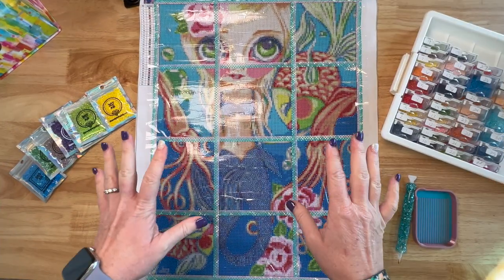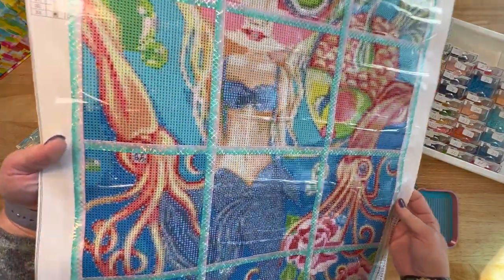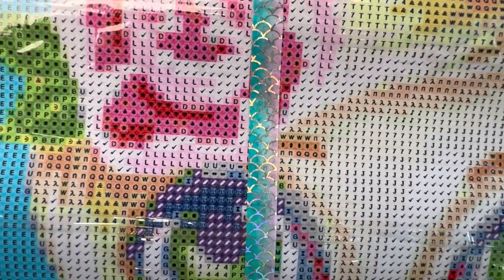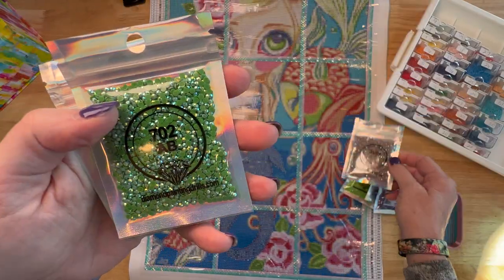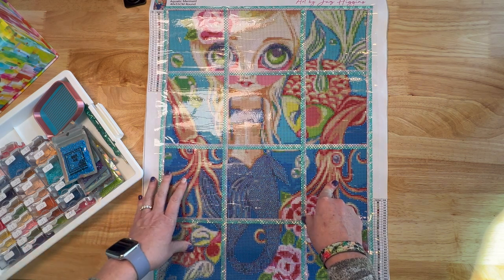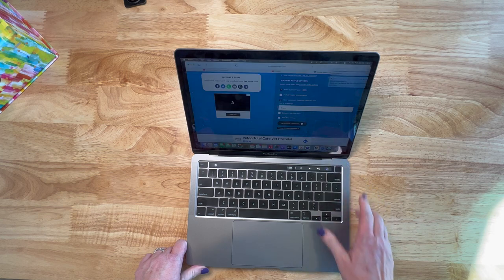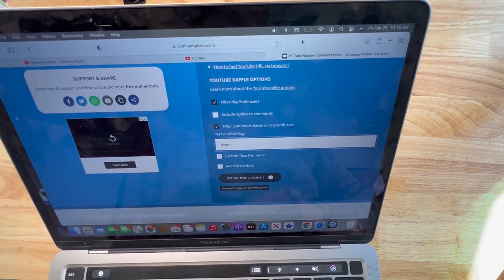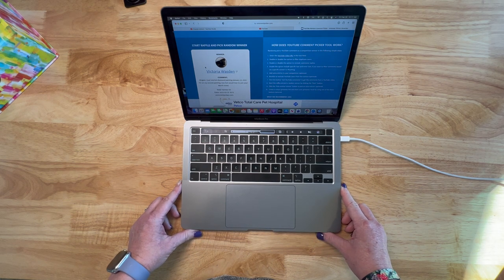Reveal of Painting for Mermaids and Magic || Craftibly Giveaway Winner Announced!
Hello all,
Thanks for stopping by...
Hugs,
Shay ❤️

❤️Favorite things❤️

Drill Vacuum

Release Papers